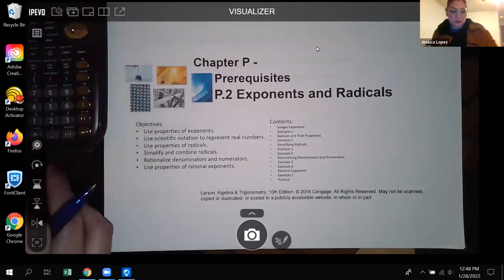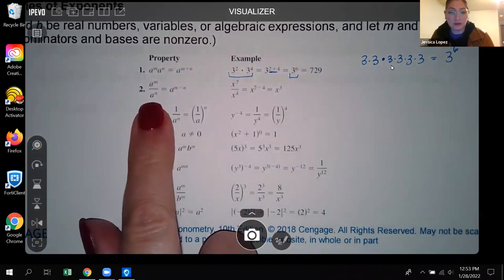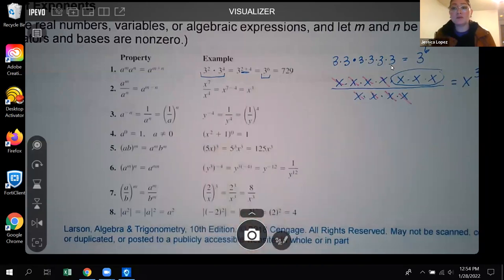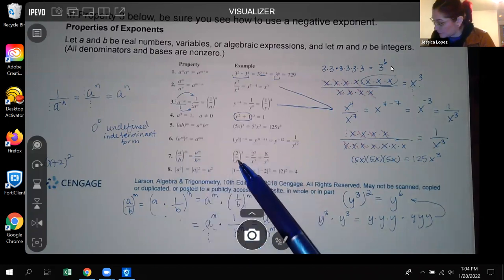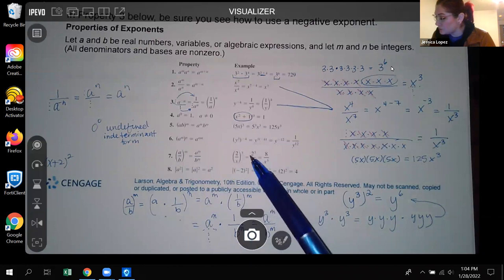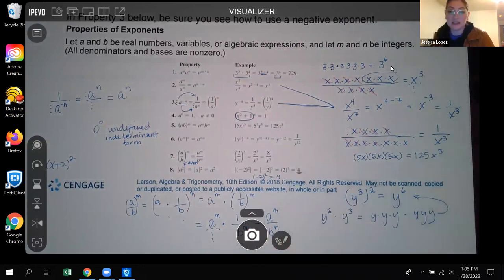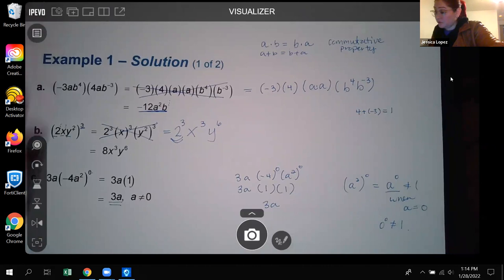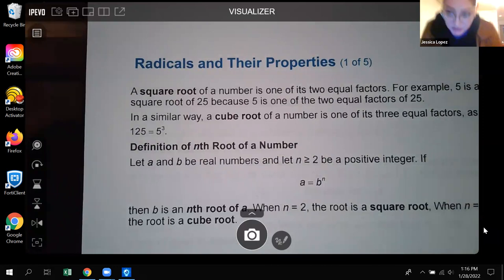Lec6 P.2 Part 1 Math 1414